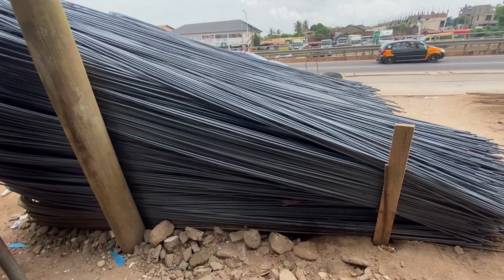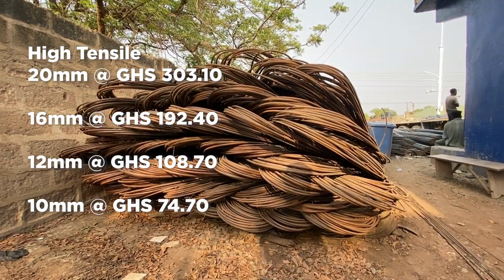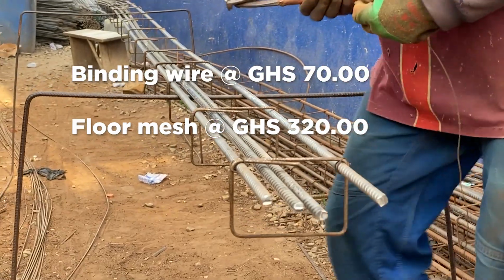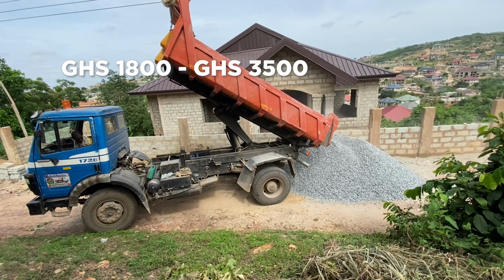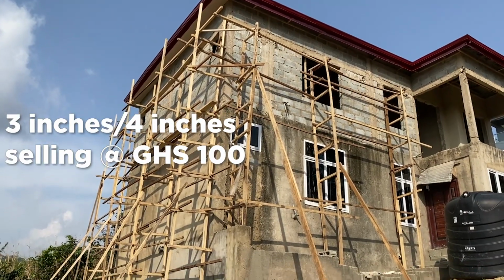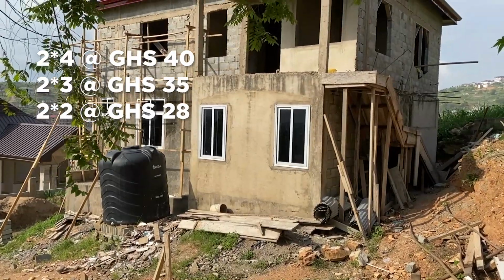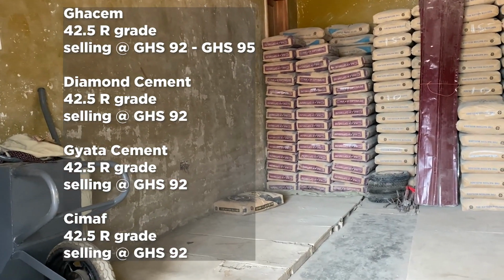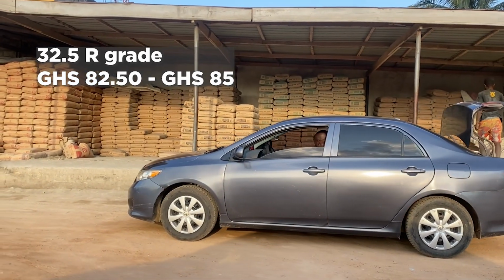Building in Ghana - prices of iron rods, cement, blocks, etc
Today we look at the cost of building materials such as cement, iron rods, sand and stones if you are building in Ghana!

This video was recorded on 18th September 2022